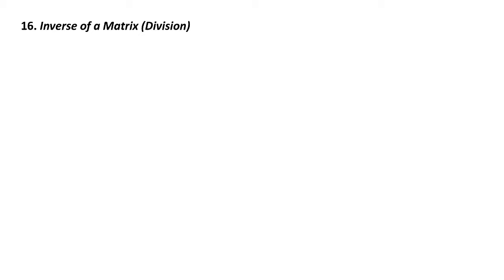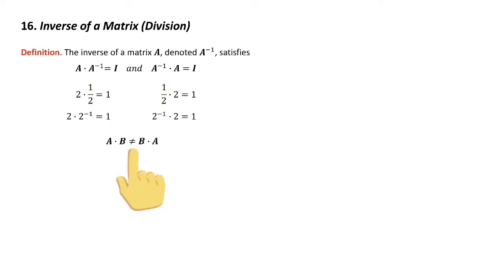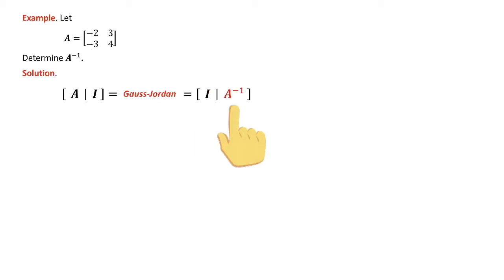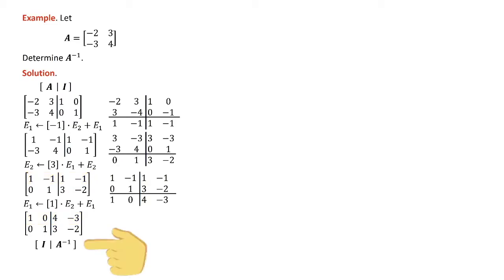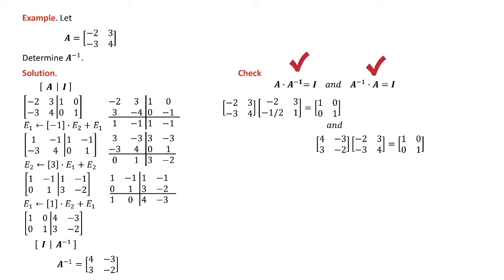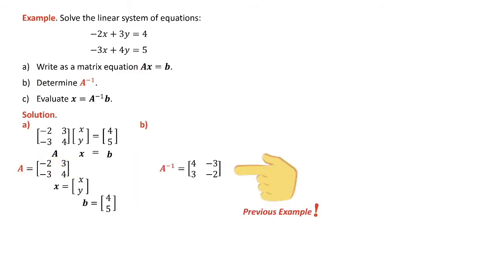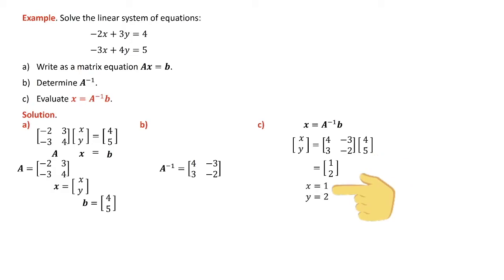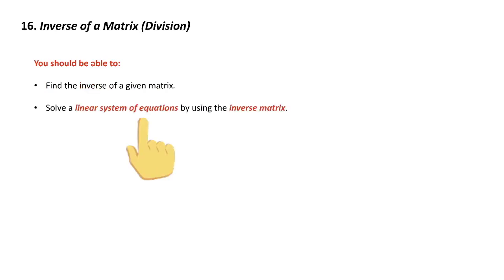16. Inverse of a Matrix (Division)